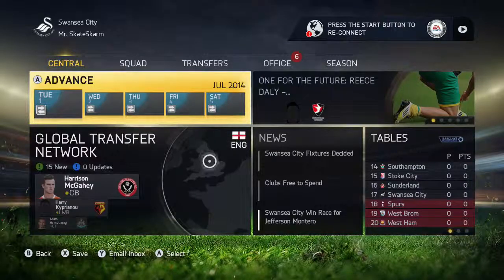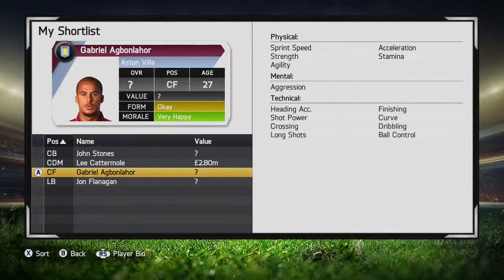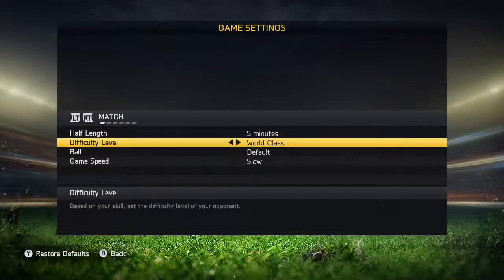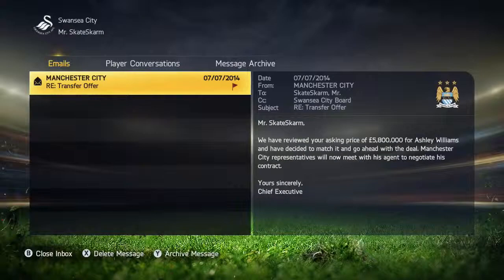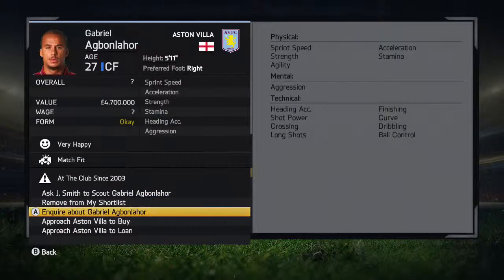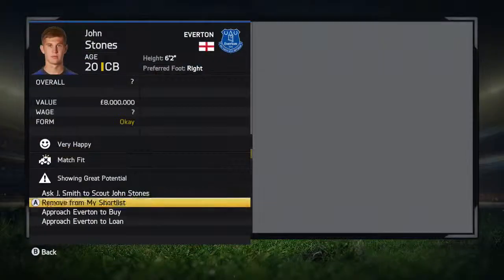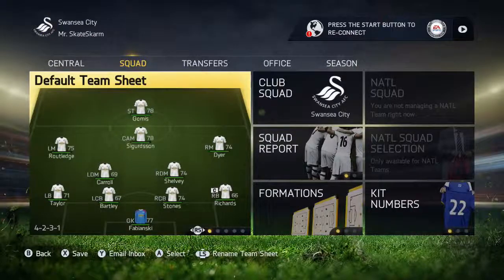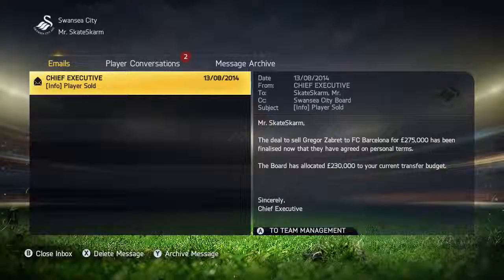Fifa 15 Swansea Career Mode S1 E1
This Video is the restart to the Swansea career mode because i forgot to save so if you dont want to watch thats ok i understand. If you do stick around then today is double upload so at around 9- 10 ish there will be a second videos which is the second episode of my Swansea Career Mode on Fifa 15 so if you want to see that then please stick around. hope you enjoyed todays first video and i will see you all laterrrrrrrrrrr.